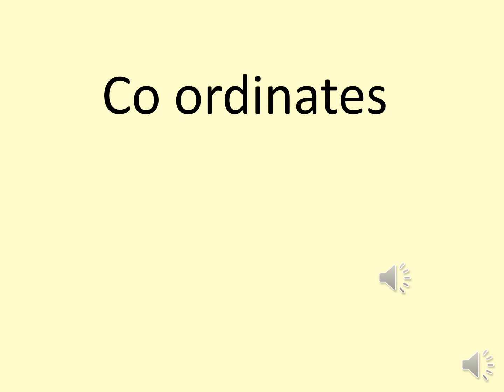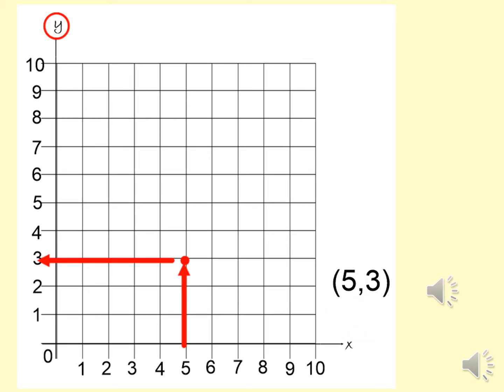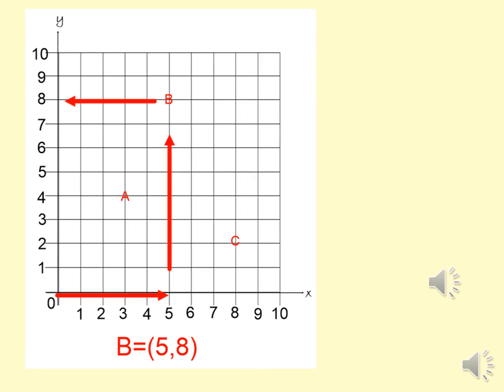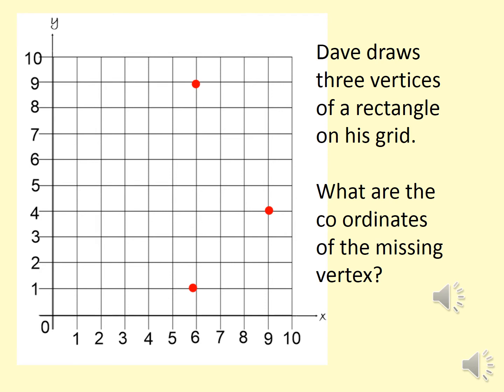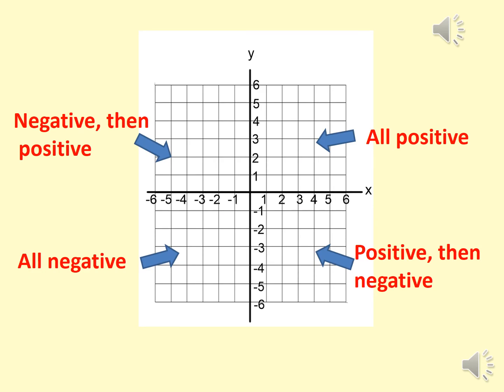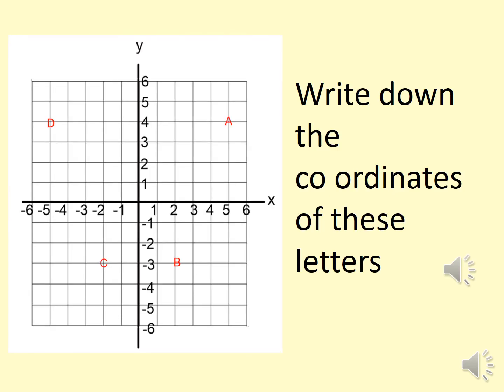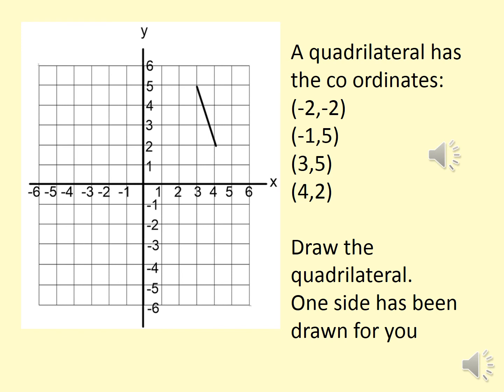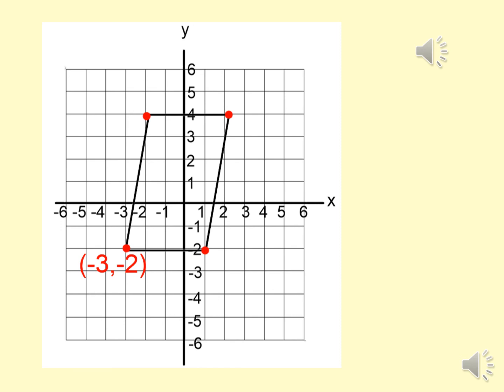Co ordinates 1